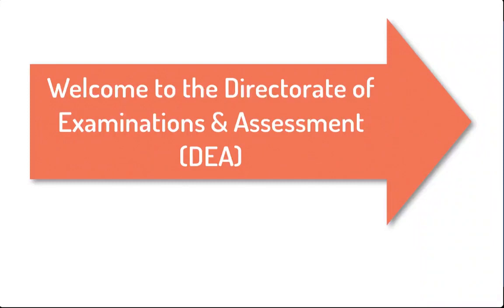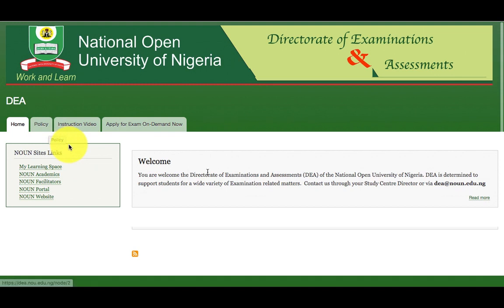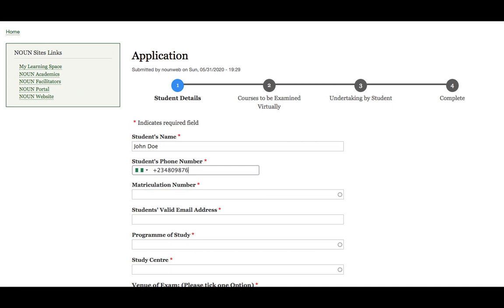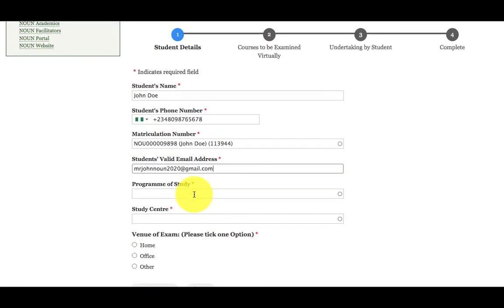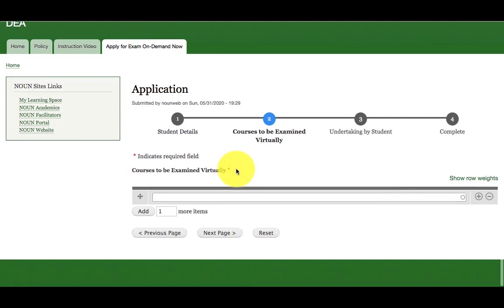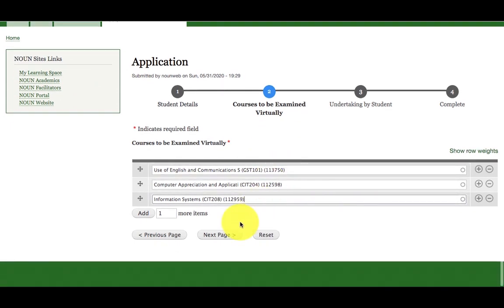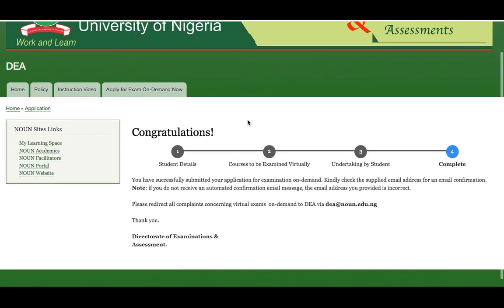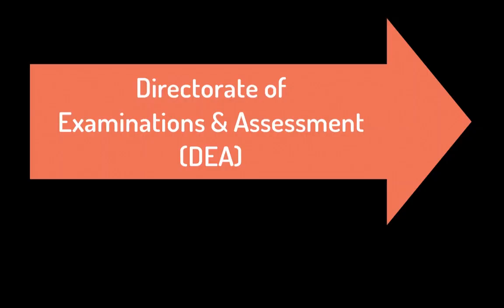Noun application for on-demand virtual exam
This is a step by step guide to apply for the on-demand virtual exam